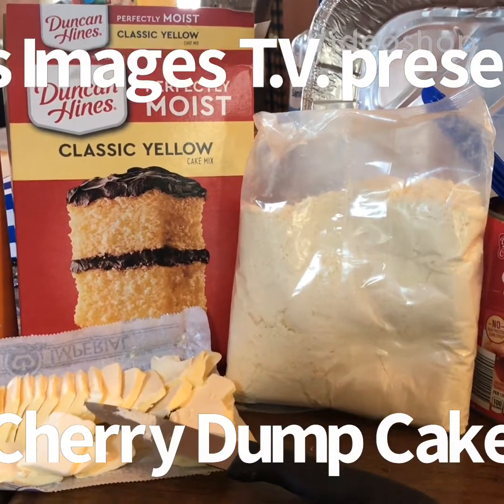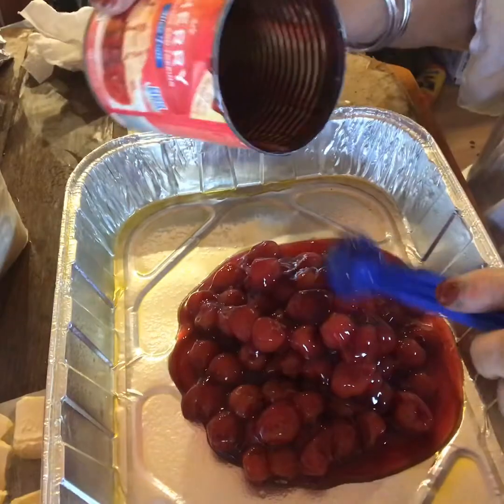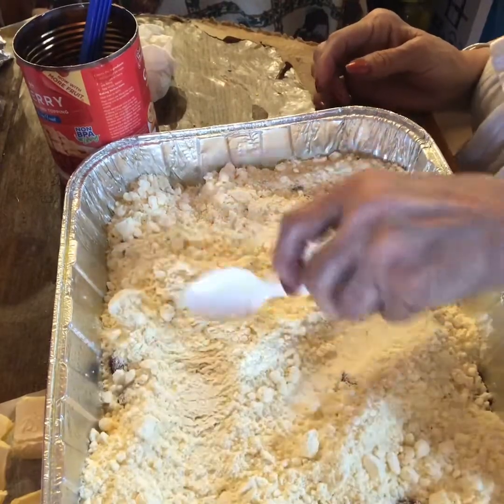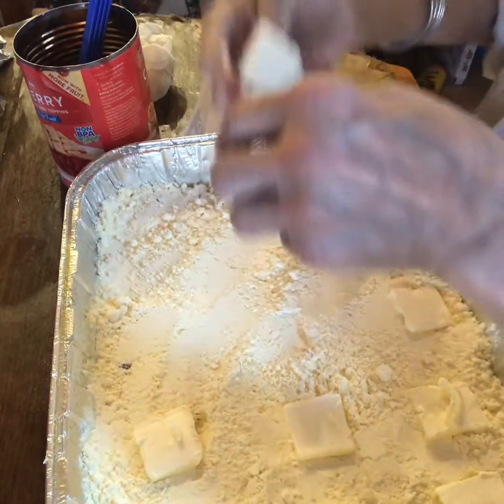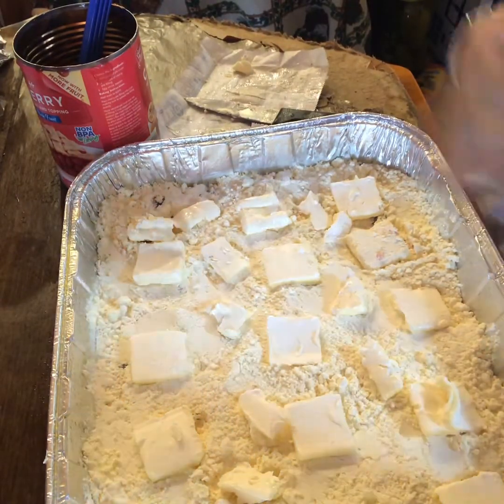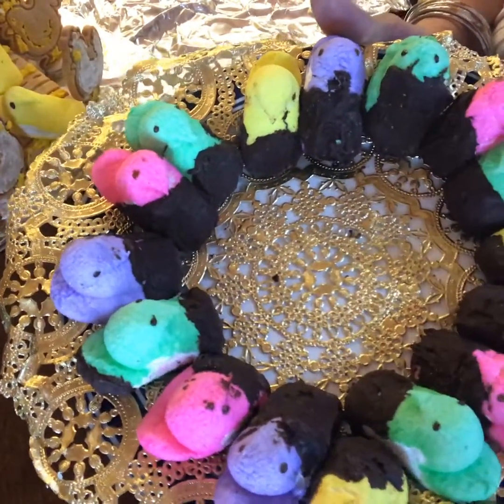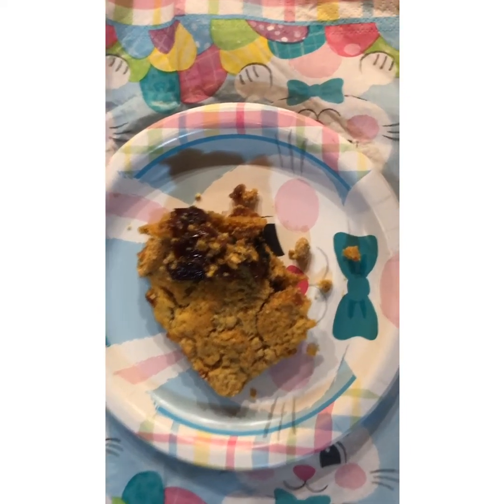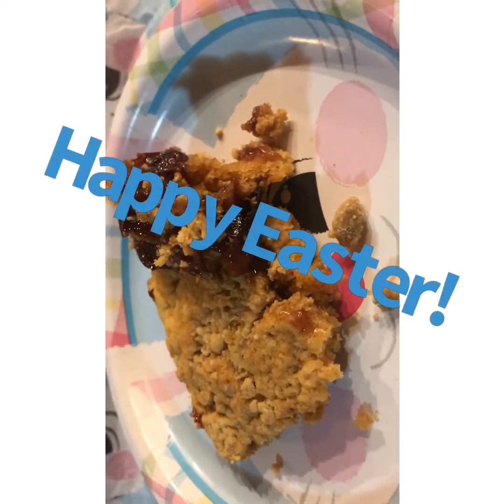Cherry Dump Cake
Come bake with me!